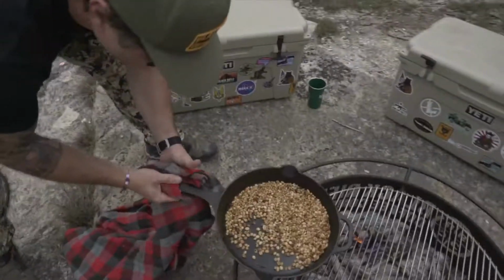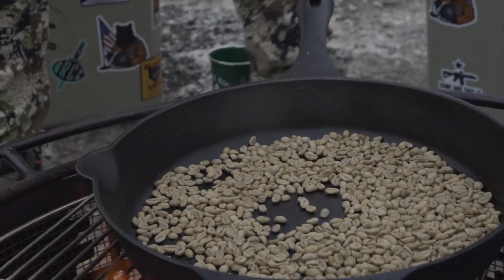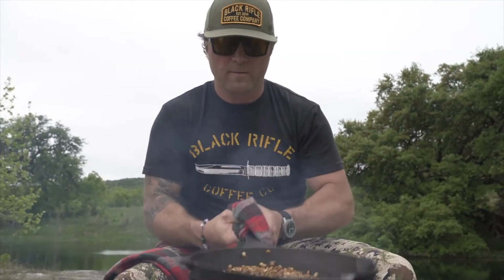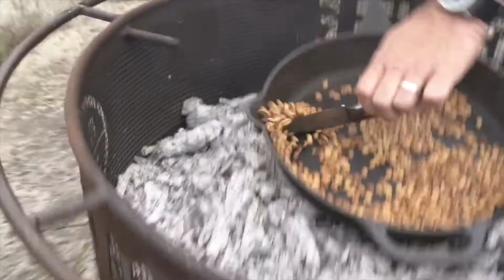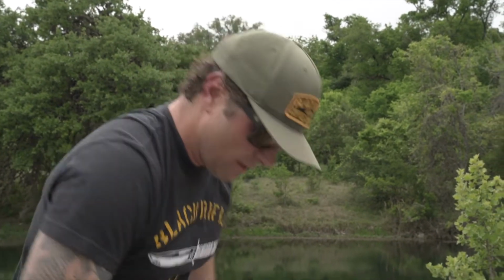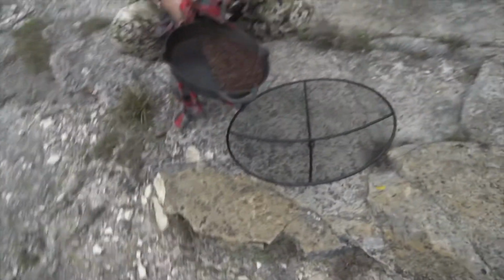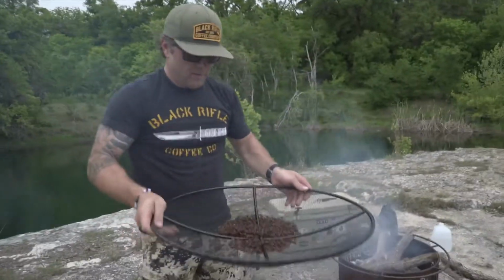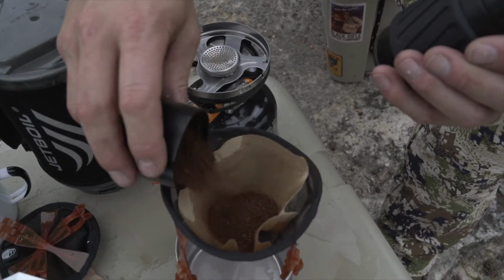Fire Roasting Coffee With Evan Hafer!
Have you ever found yourself in the middle of Texas with an arsenal of coffee gear and unroasted beans? It happens to the best of us, thank God we’ve got Evan Hafer to show us how to roast on the go!

Learn more about why Black Rifle Coffee Company is America's Coffee

Did you know that we are on Amazon?